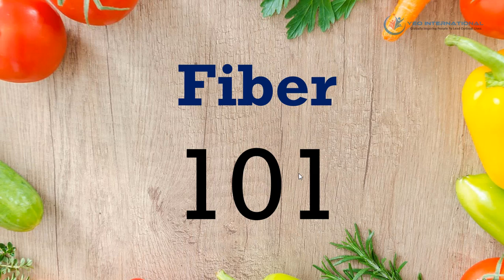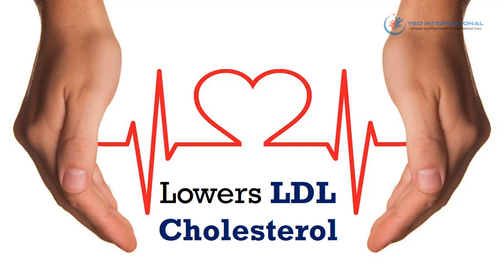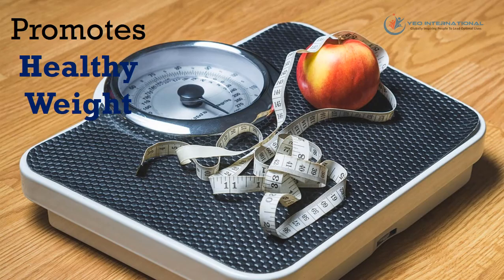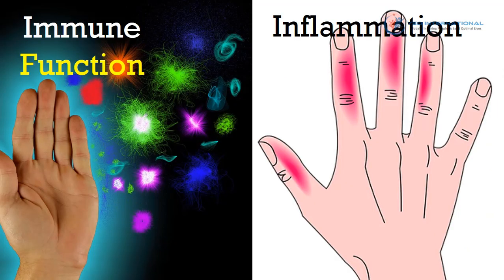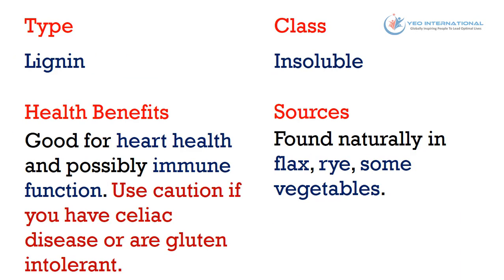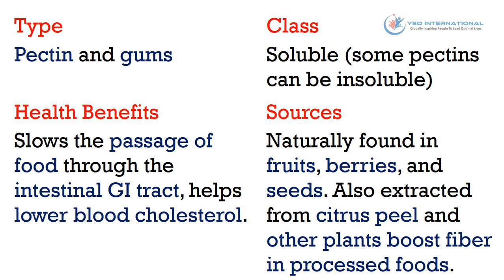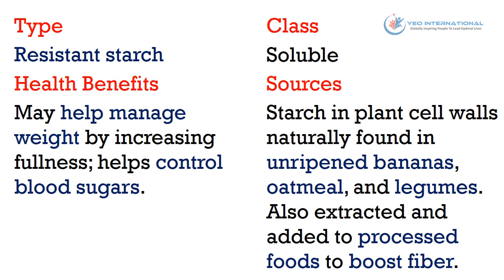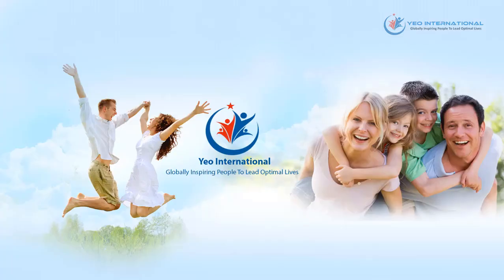Fiber 101 - High Fiber Foods, Types & Health Benefits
- Fiber is an often overlooked nutrient in our diet. However, it actually plays an important role in our life by promoting better immunity, lowering our risk of heart issues and many others. Discover the numerous health benefits of fiber and their respective food sources in this revealing video.

Video Breakdown:

0:28 - Classes of fiber

1:12 - Why is fiber important?

4:04 - Types of fiber and their health benefits

8:13 - How much fiber do I need?

To better health,
Edmund